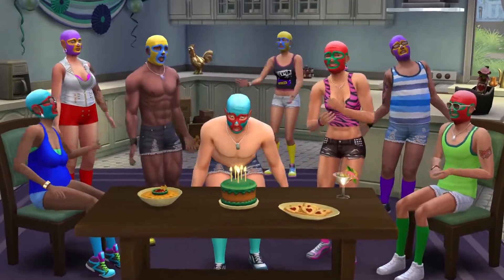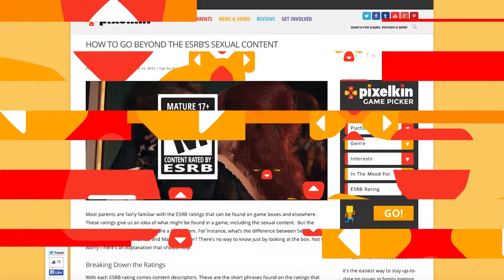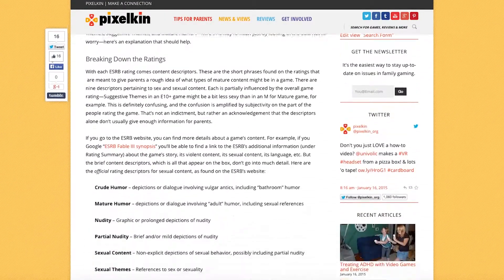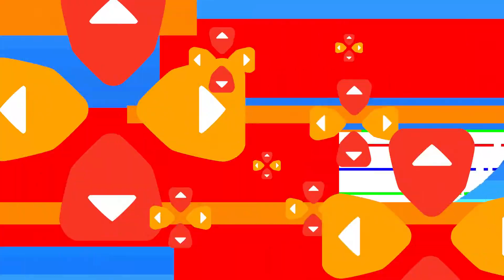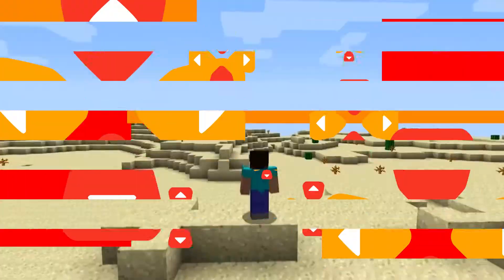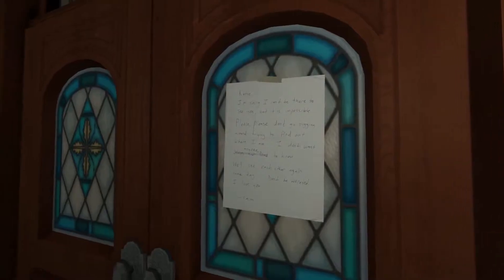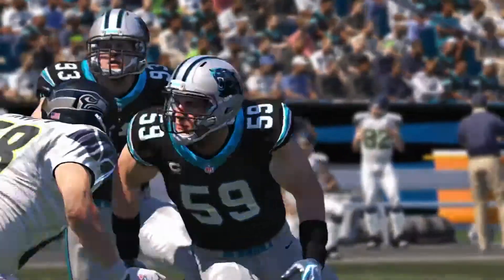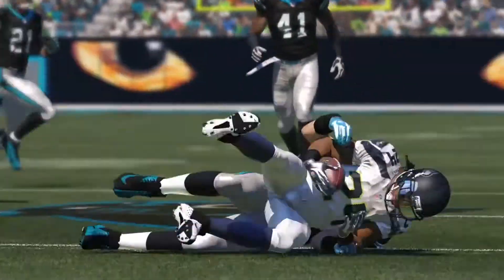How Video Games Help Kids With ADHD - This Week in Family Gaming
Hey Pixelkiners! If you're curious about the stories in this week's news, check them out below!